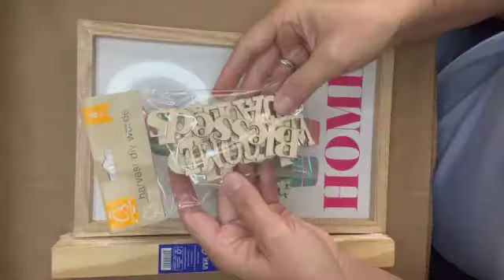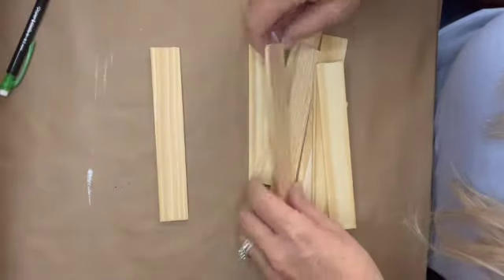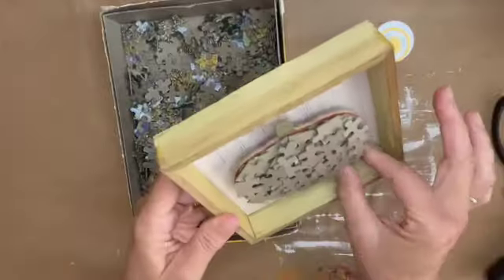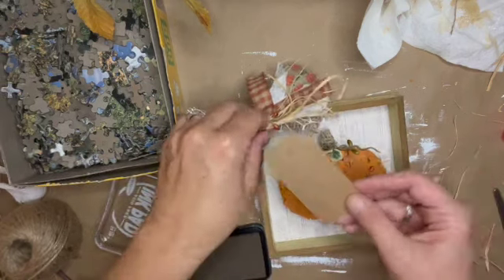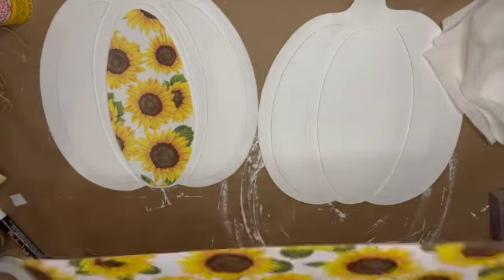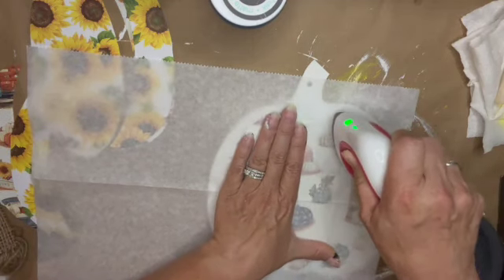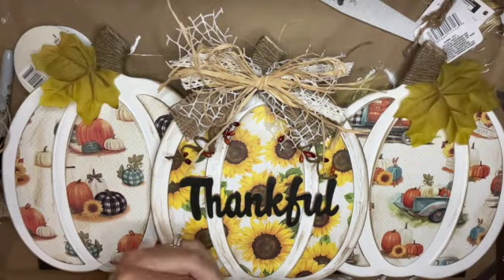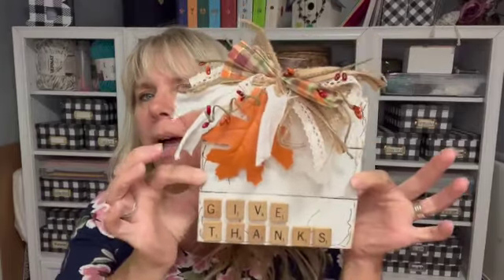4 Fall DIY Decor under $5 each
In this fun diy video we are making 4 fall decor items for under $5 each using mostly Dollar Tree supplies.